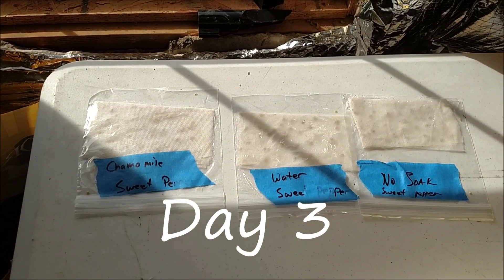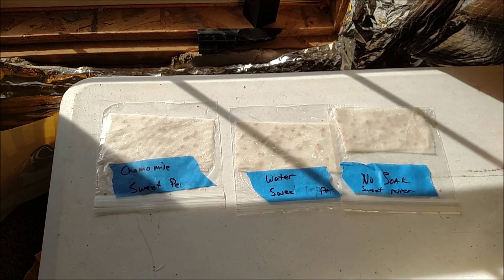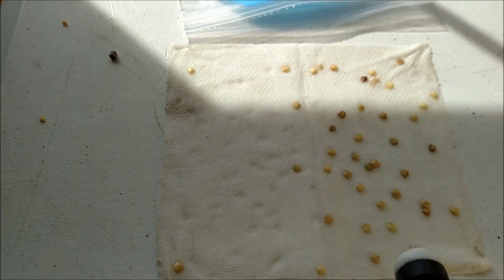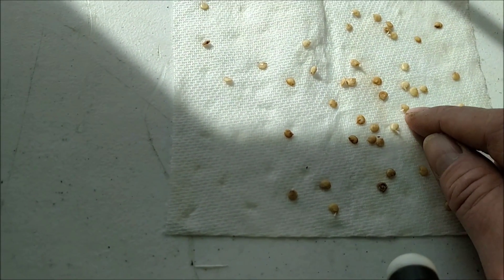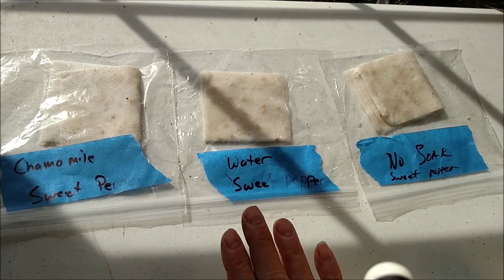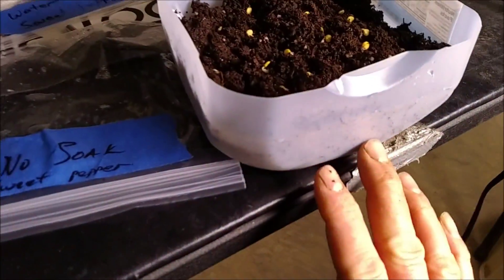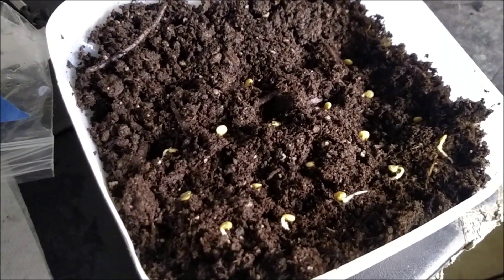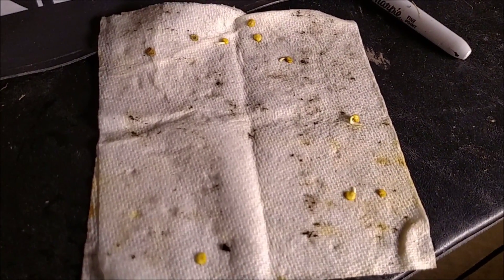The Pepper Test - The SURPRISING results are in!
Does presoaking seeds in a water or chamomile tea help pepper seeds germinate?  Check out the surprising results!

FYI... not a scientific test.  I'm sure I made a ton of mistakes during the testing of this premise.  Because I was surprised by the results I would like to retest this again.

I will also report back on if the chamomile tea solution helped the seedlings to be healthier.